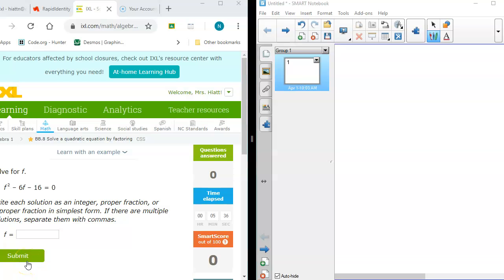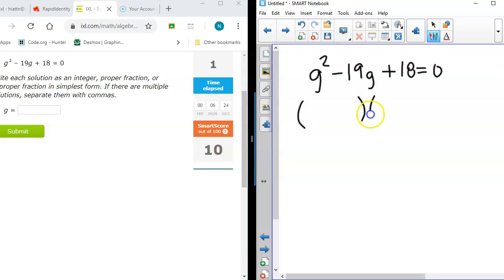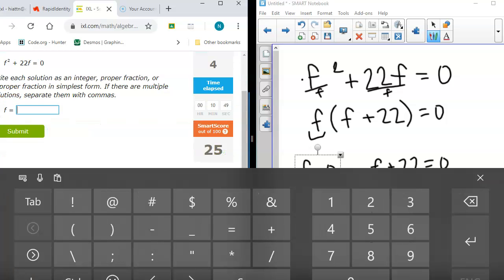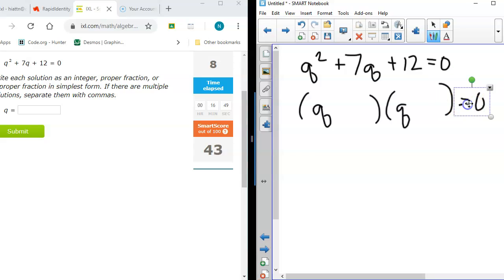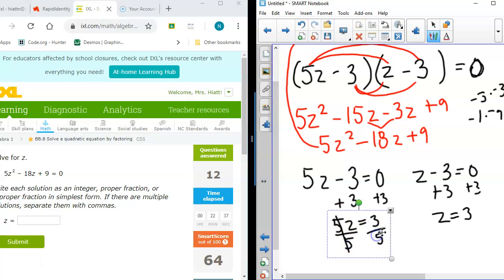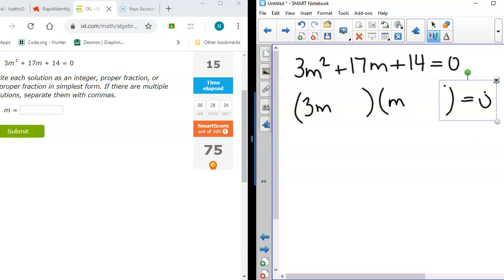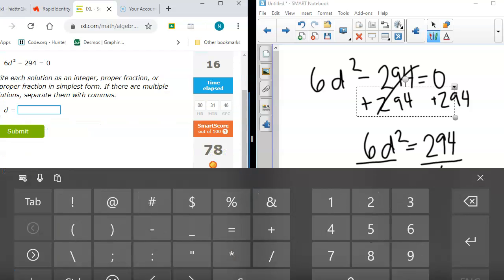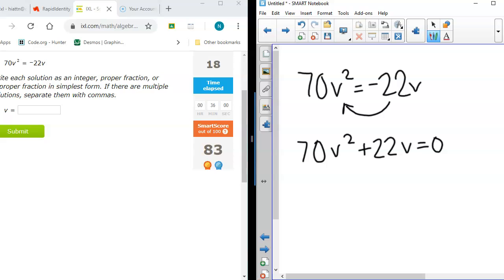IXL BB.8 Help